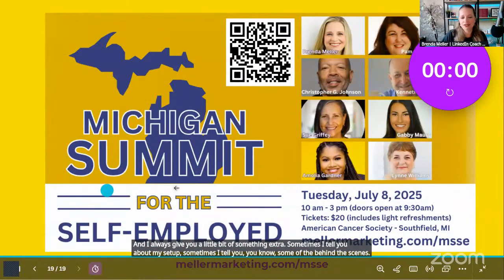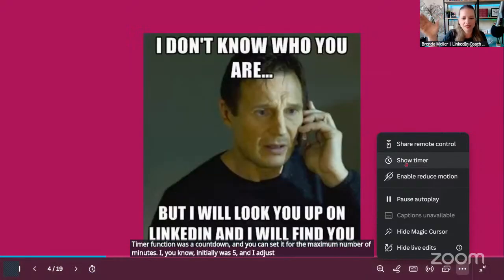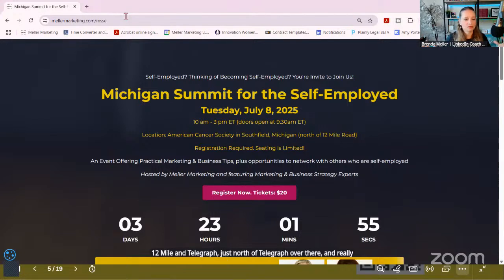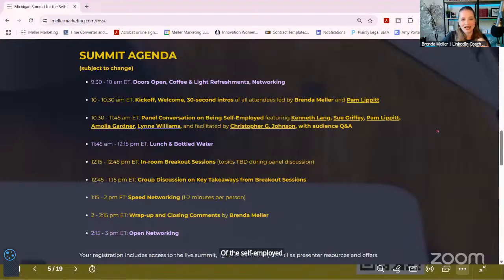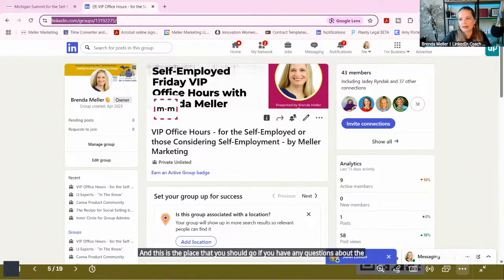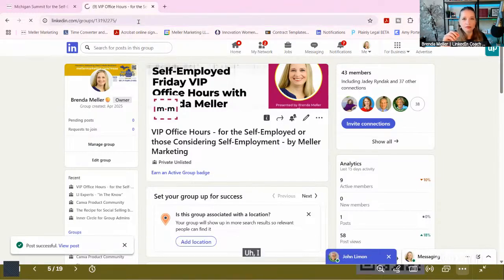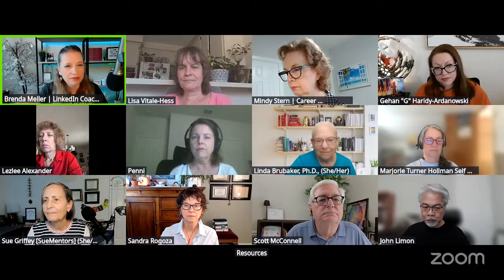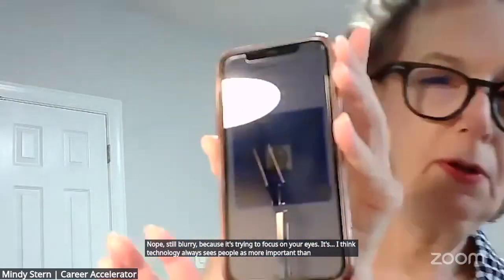Networking Tips for the Self-Employed: Name Tags, QR Codes, and Business Names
Join Brenda Meller and a group of self-employed professionals in this engaging Zoom session where they share valuable tips and insights on networking at events and the stories behind their business names. From the importance of name tags and QR codes to keeping conversation starters handy, this episode is packed with practical advice.

Plus, discover the rationale behind choosing business names and how to ensure they represent your brand effectively. Perfect for entrepreneurs and those considering the self-employment route.

00:00 Starting the Recording and Going Live
00:27 Zoom Session Tips and Tricks
02:50 Introduction and Networking
03:05 Using Canva for Presentations
03:56 Independence Day and Meeting Plans
04:27 Introductions and Networking
05:18 Using Zoom Timer for Introductions
06:49 Extended Introductions
12:01 Promoting Your Business
28:04 Michigan Summit for the Self-Employed
29:20 LinkedIn Group and Networking
32:18 Podcast Announcement
32:57 Round Table Discussion Topics
35:13 Polling Challenges and Solutions
36:18 Promoting Your Business at Events
37:05 Name Tags and Networking Tips
43:39 Creative Business Card Ideas
55:09 Naming Your Business
01:04:28 Final Thoughts and Announcements

Considering becoming self-employed instead of finding a new job? Already self-employed and want to network with others?

Join my *free* Friday VIP Office Hours with Brenda Meller on the 1st Friday from 10-11am ET Every Month!

Free to attend.

BONUS: By registering, you're also joining Brenda Meller's VIP email list.

WHO:
These 1st Friday VIP Office Hours sessions are designed for anyone who is considering self-employment instead of a new job. We have had "experience rich" attendees (age 40+, 50+, 60+), as well as executives, managers, directors, and every job title level in a wide variety of industries attend these calls. The "VIP" stands for "very important person" to remind you that you are a valuable person who has knowledge, expertise, and passion to share with others.

WHAT:
A virtual "office hour" to provide you with inspiration, community, and to help provide you with LinkedIn and marketing tips to support your a possible path in self-employment. Bring your LinkedIn / self-employment start-up questions and share your success stories and tips with others. Free. Registration is required because spaces are limited. There is a maximum of 100 seats in each live Zoom session.

WHEN/WHERE:
This is a monthly office hour session on Zoom on the 1st Fridays each month. Every Zoom session will also be simulcast to YouTube and will also be converted into my podcast at a later date.

COST: Free

WHY:
These calls provide a place to network with like-minded professionals, get live access to me and "allstars" in my network who can answer questions and bounce ideas around. Plus, I love holding small group Zoom calls and resharing these insights via YouTube and on my podcast.